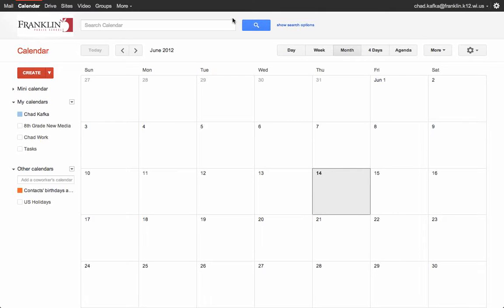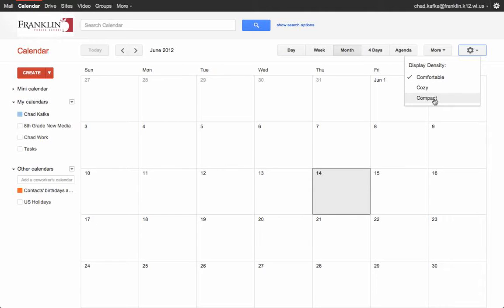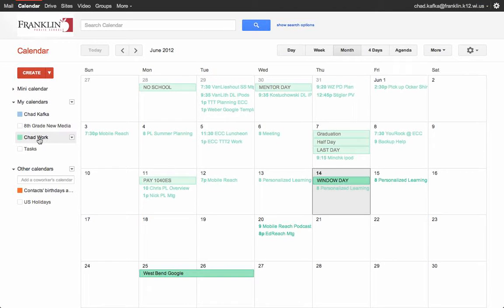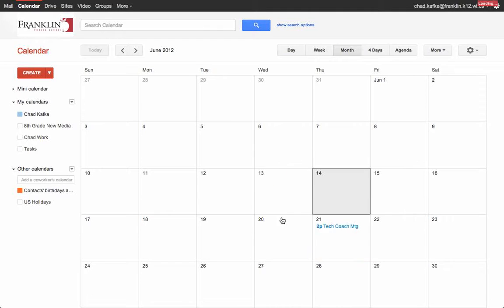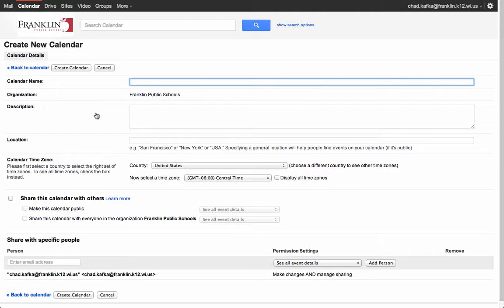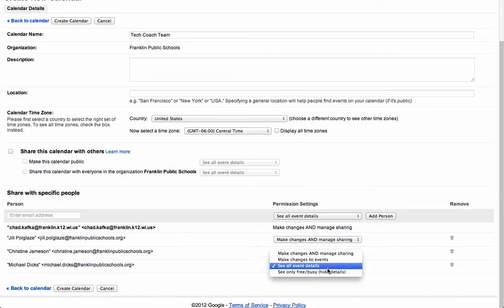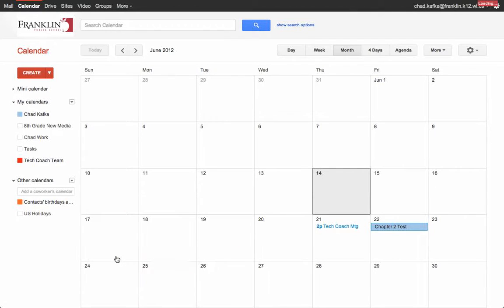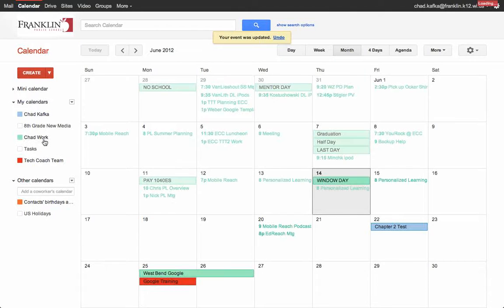Google Calendar - Getting Started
This video gives a "getting started" overview of Google Calendar.